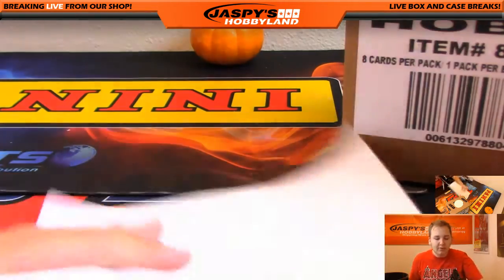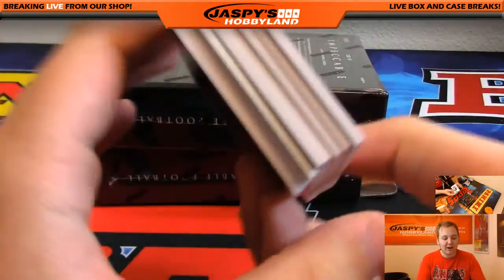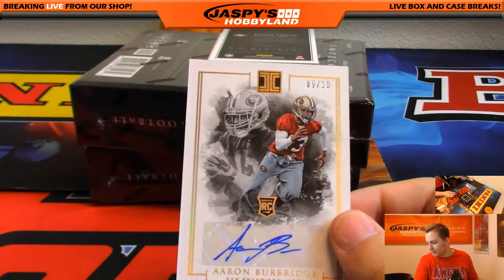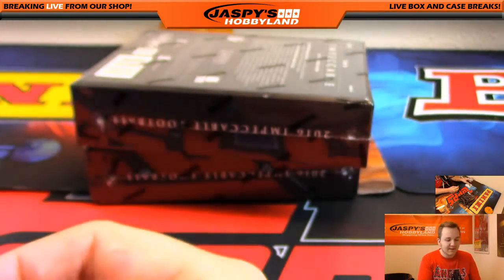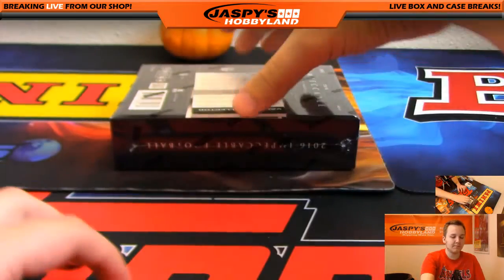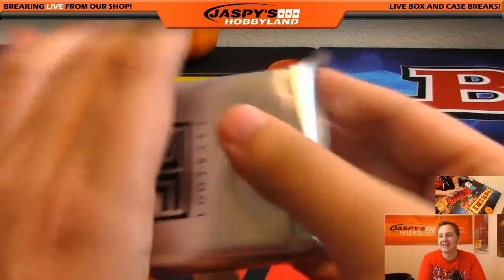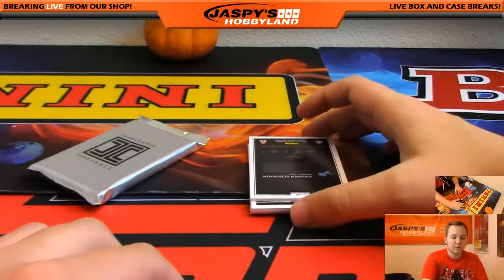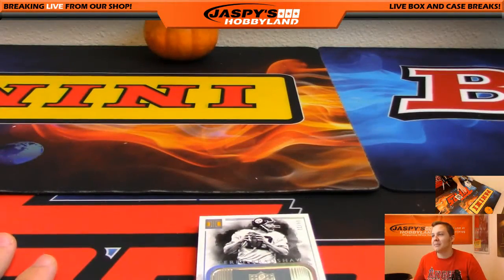10/19/16 - 2016 Panini Impeccable Football Pick-Your-Team #4